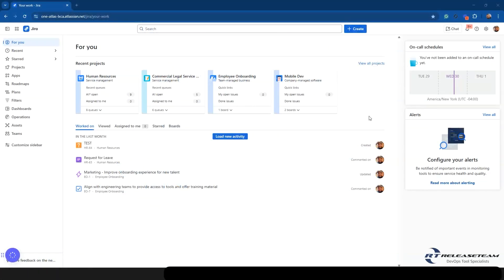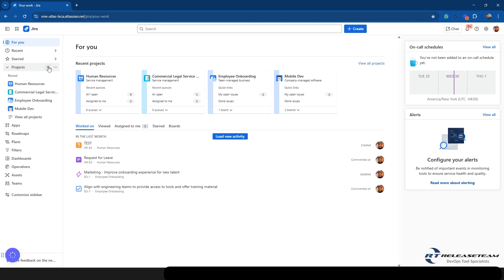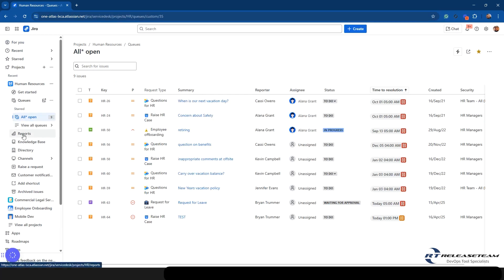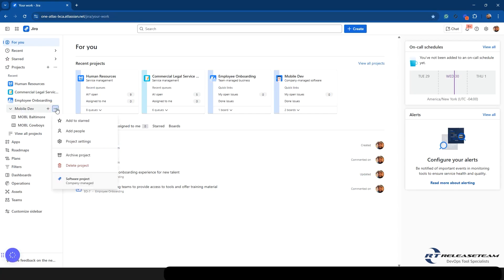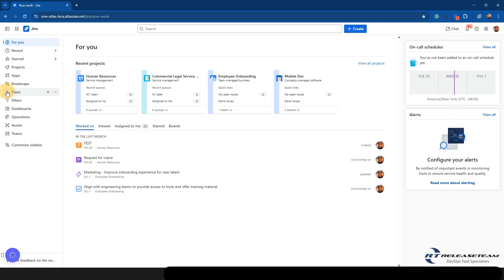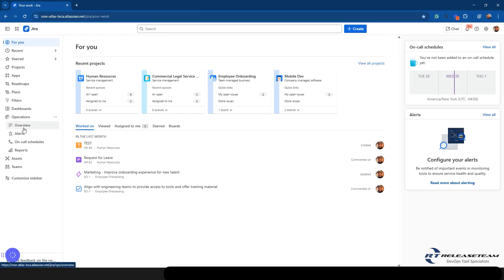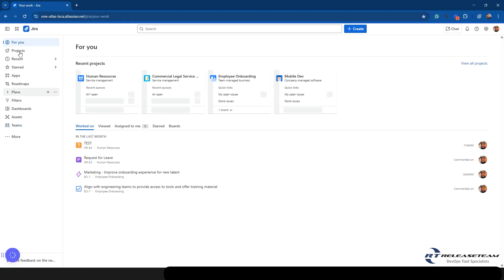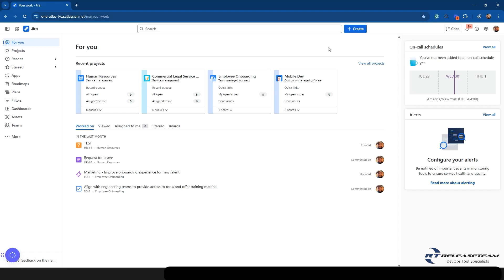New Jira Cloud UI Navigation Update 2025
In this video, I walk you through the new UI for Jira Cloud that was released in April 2025, highlighting the changes in navigation and features. I cover how to access recent items and projects, and how to customize your sidebar for better efficiency.